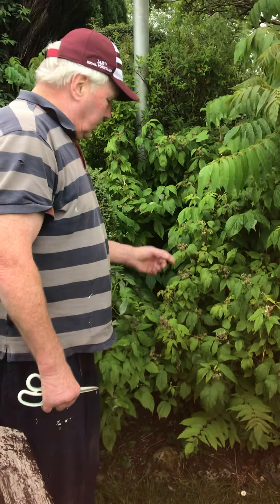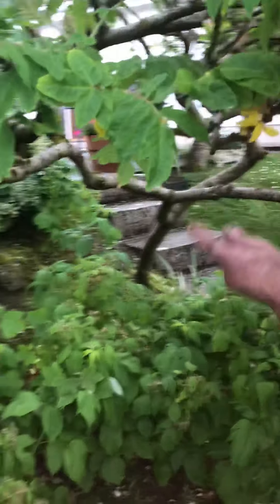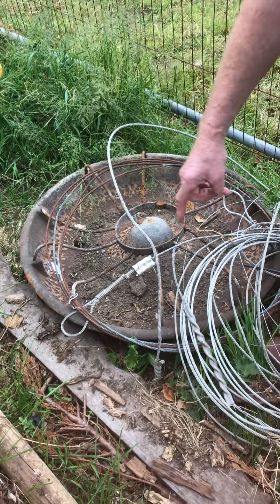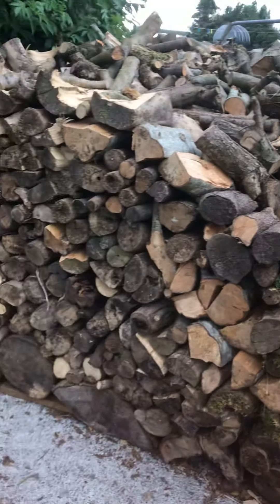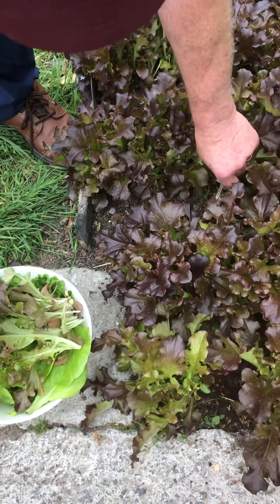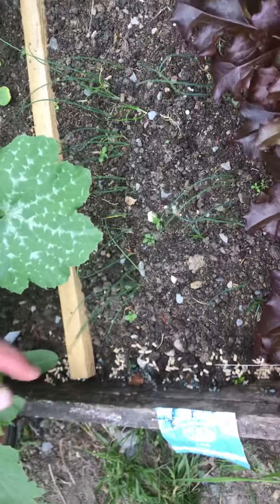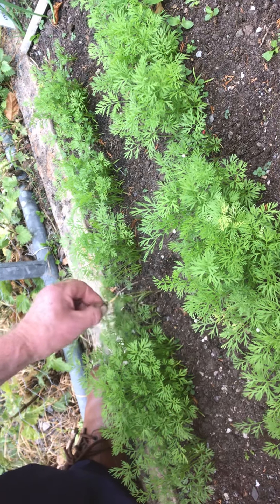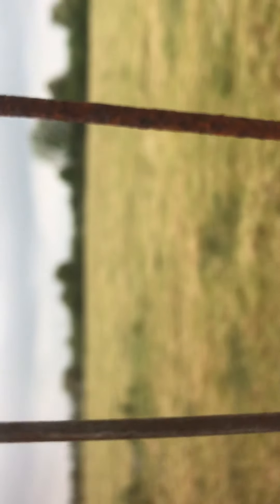13/06/20 Plenty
Harvesting Veg and Fruit